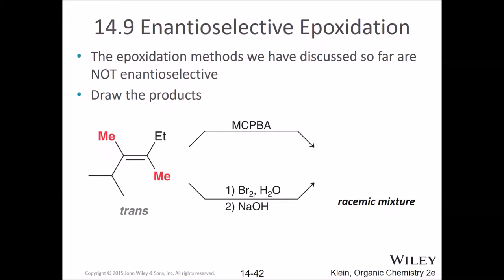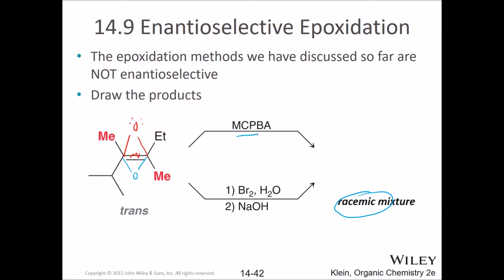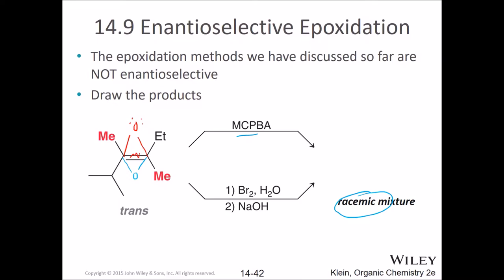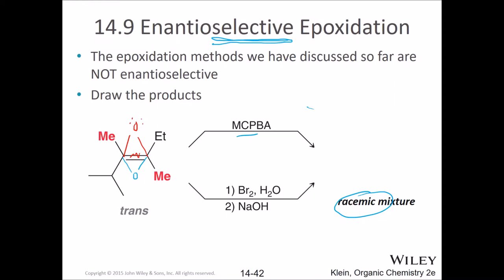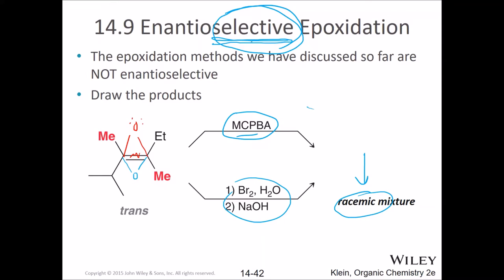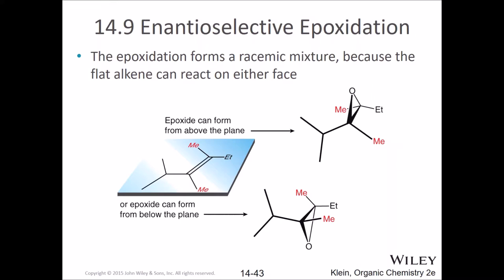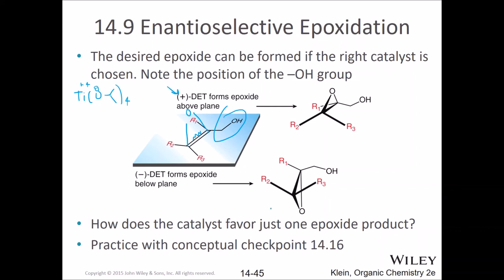Klein2ed, 14.9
Enantioselective Epoxidation.  Viz, Sharpless Epoxidation